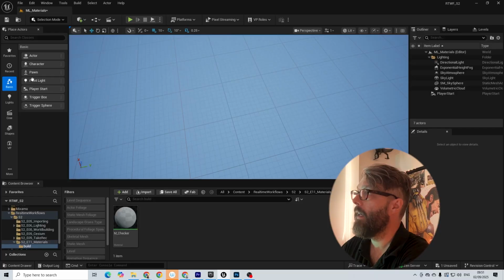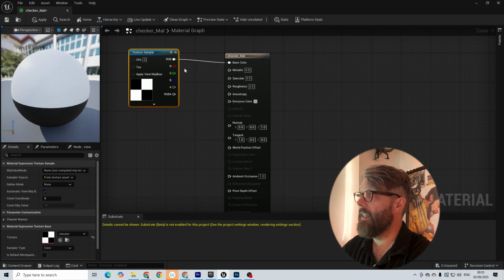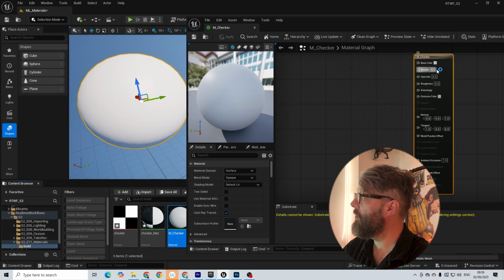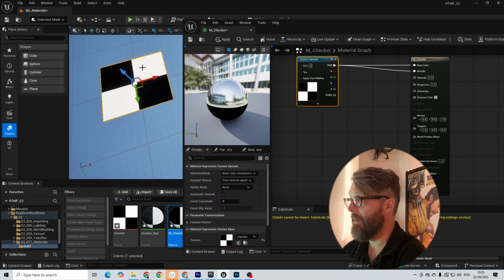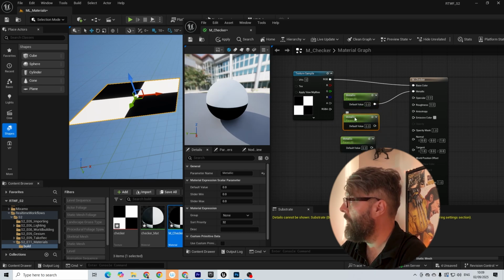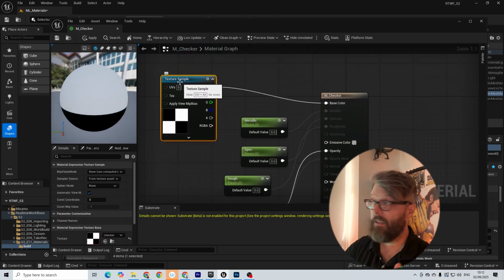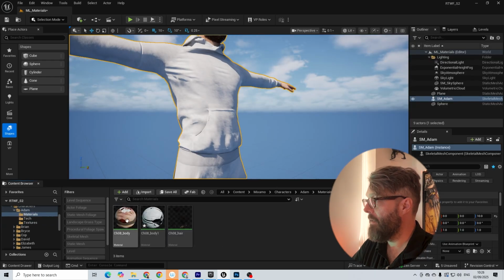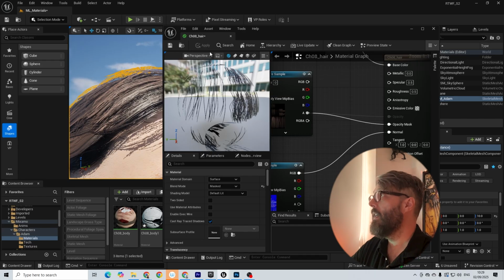Textures, UVs & PBR: Everything Filmmakers Need to Know About Materials in Unreal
REALTIME WORKFLOWS S02E11. I’m breaking down materials in Unreal Engine for filmmakers — no CG background needed. We’ll cover what textures are, how UVs map images to geometry, and how PBR values (metallic, specular, roughness) actually change the look. I demo masked vs translucent opacity, normals for believable detail, two-sided surfaces, and why material instances keep your project lean and efficient. This is a practical intro to Unreal Engine materials that I’ve used on real shows, another stepping stone on the basic skills you need to make films in Unreal Engine.

00:00 Intro
00:11 Titles
00:29 Goals
00:51 Z-fighting
01:21 Textures & power-of-two
02:54 Creating a material
03:28 Material editor
03:56 RGBA channels in a texture
04:59 Two-sided
05:53 Metallic/Specular/Roughness
08:49 Using texture maps
11:05 Controlling parameters
13:52 Material instancing
16:37 Normal maps
18:50 Texture packing layout
19:41 Translucency vs Masked Opacity
21:41 Wrap-up